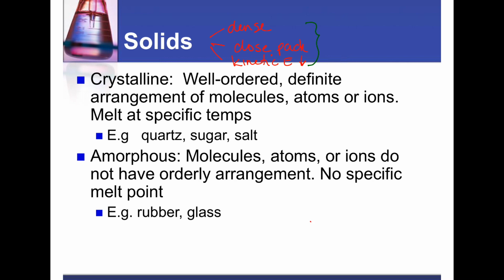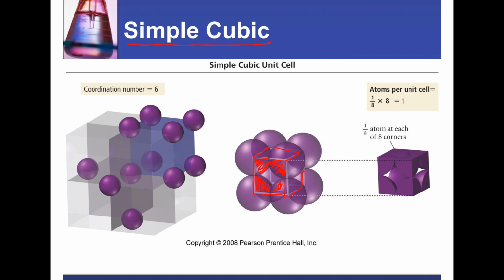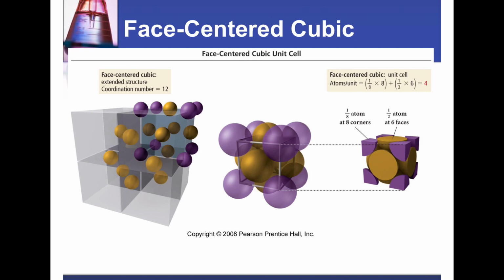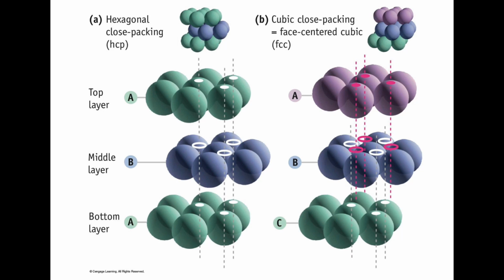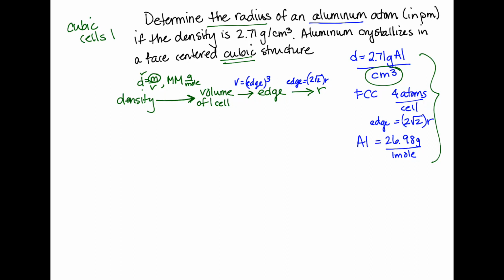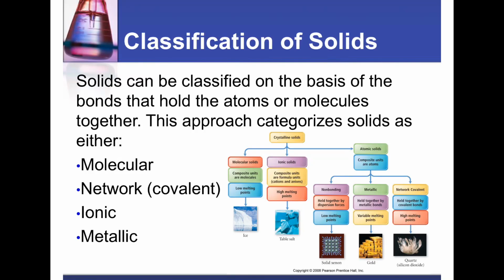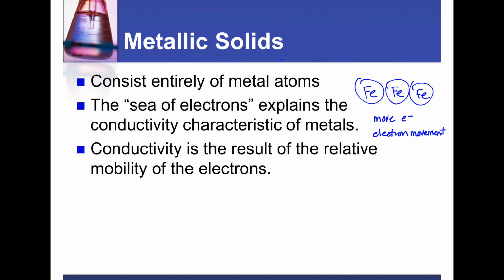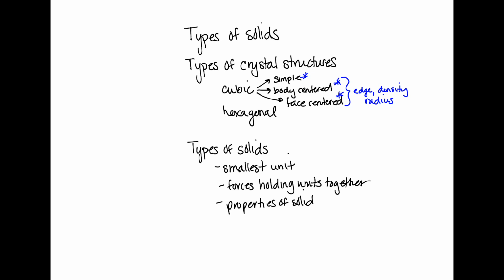3B Sp20 Ch12 lectures for video with suggested problems